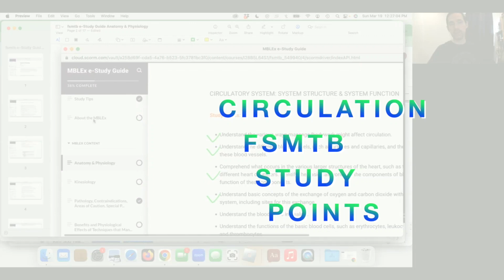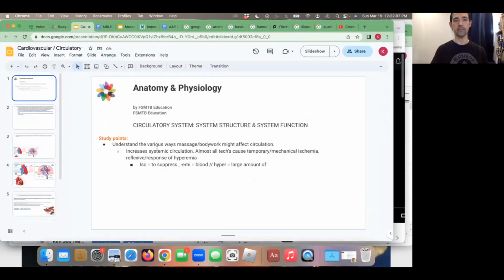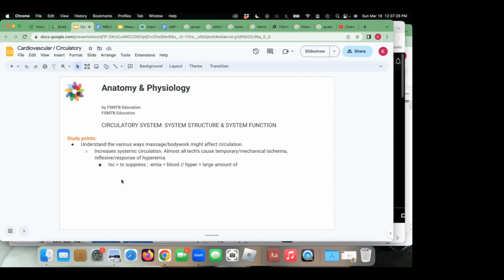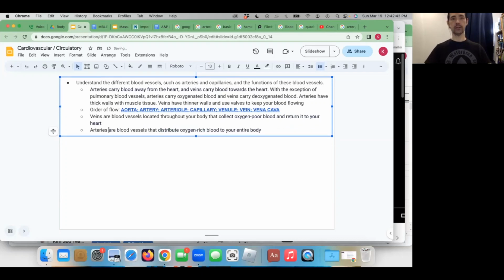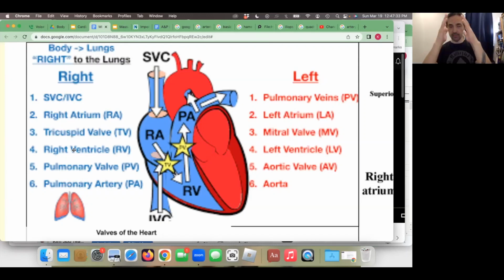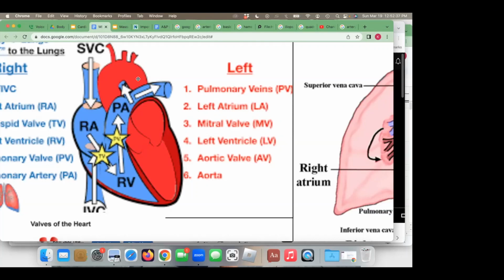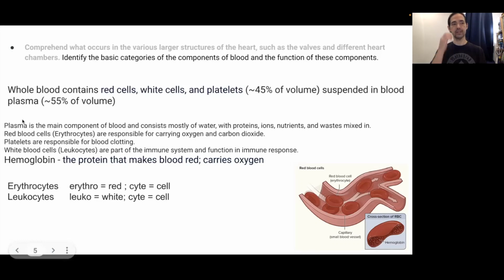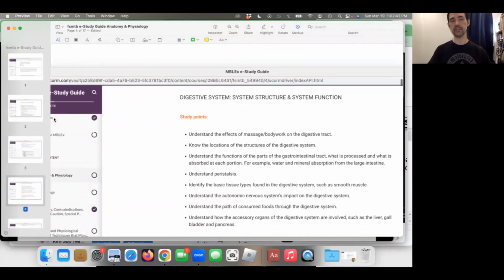MBLEx 03 19 23 Circulation